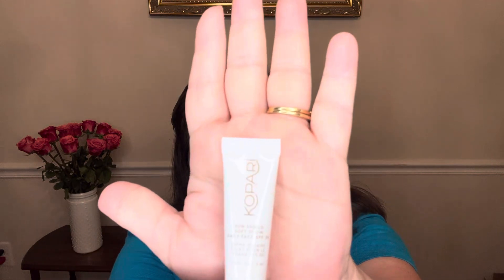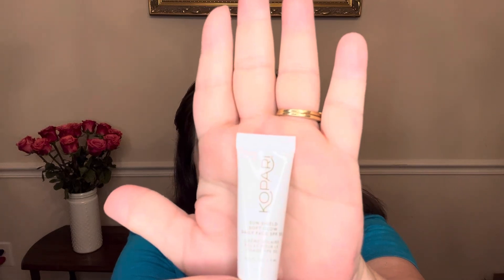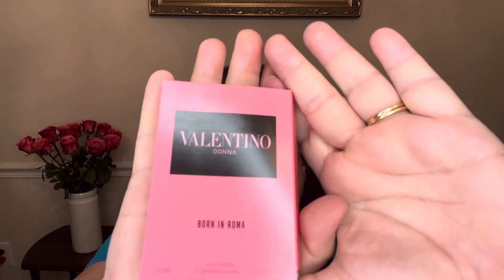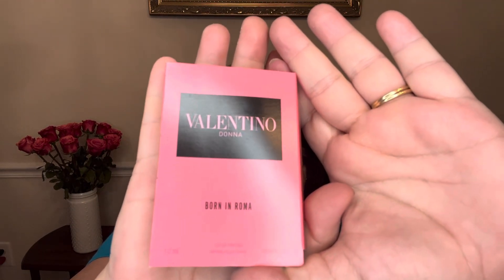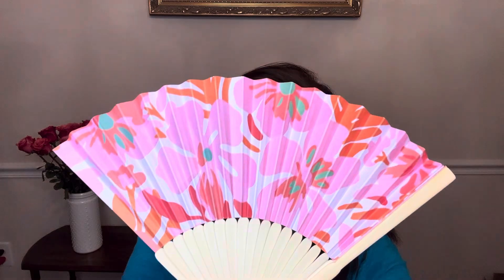Macy’s Beauty Box July 2024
FAB, Kopari, Nude Styx, Lancome, Keihls